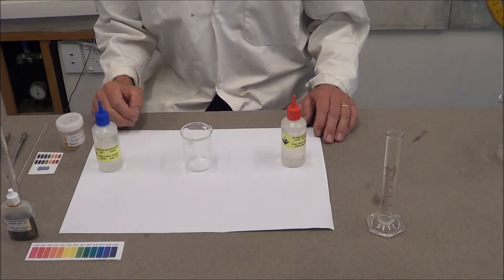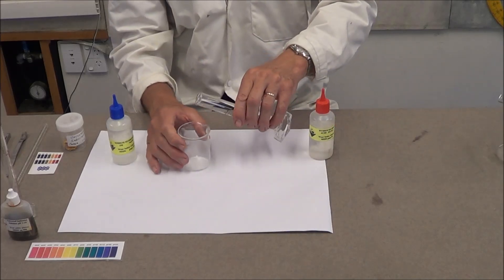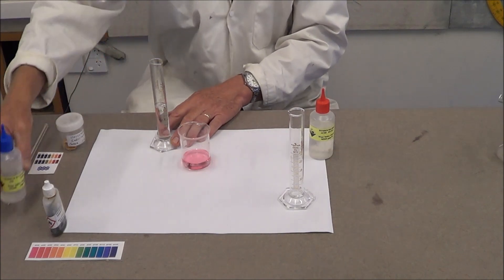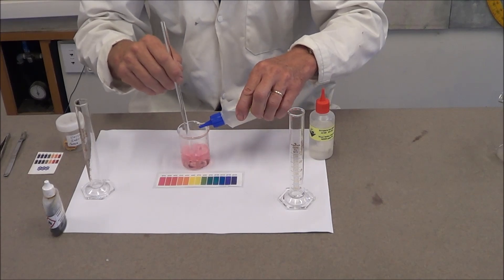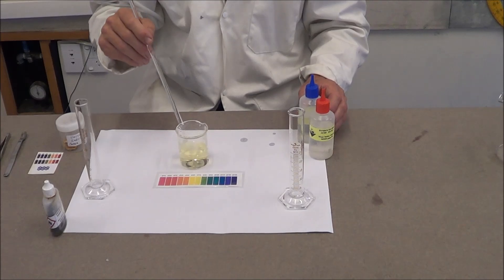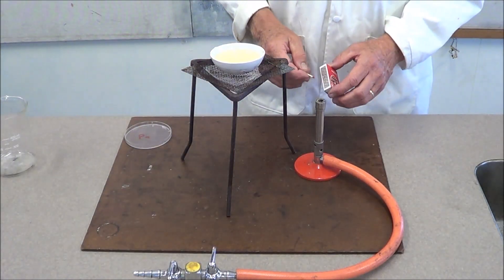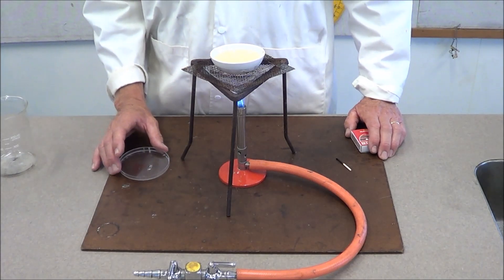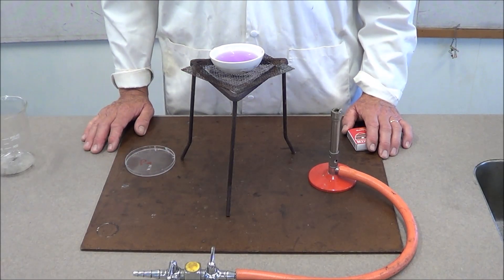Neutralisation of Sodium Hydroxide by Hydrochloric acid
Instructions for year 11 class to carry out neutralisation in the laboratory.